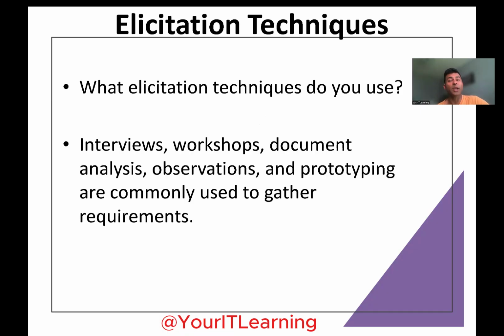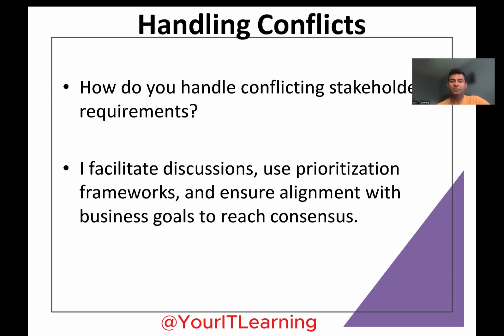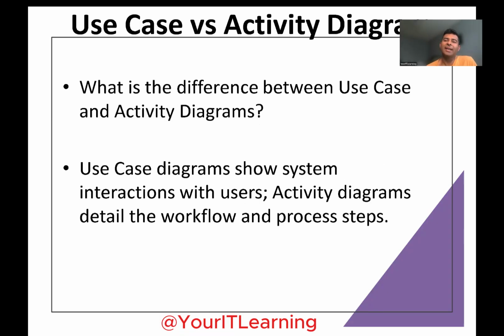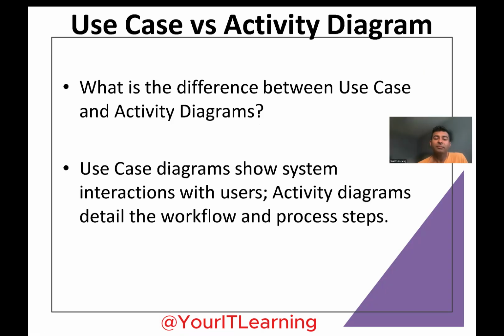Business Analyst Interview Preparation -Part 2 Sample Questions & Answers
Welcome to Part 2 of our Business Analyst Interview Preparation series! In this video, we dive deeper into the most frequently asked Business Analyst interview questions and answers. Whether you're a fresher or an experienced professional looking to switch roles, this session will help you understand how to respond with clarity, structure, and confidence.

Timestamp
1.13 - Role of a Business Analyst.
2.59 -Types of Requirements.
4.41 - BA in SDLC
5.17 - Elicitation Techniques
6.32 - Handling Conflicts
8.20 - Use case vs Activity Diagram
9.02 - User Story Example
10.01 - Agile vs Waterfall

✅ What you'll learn in this video:

* Real-world questions and sample answers

🎯 Perfect for:

* Job seekers preparing for BA roles
* Professionals transitioning into business analysis